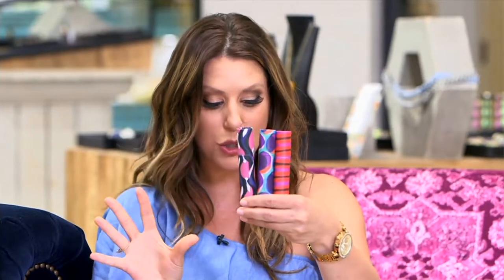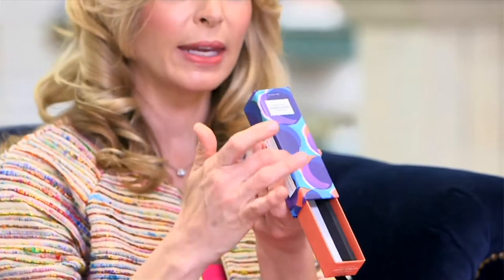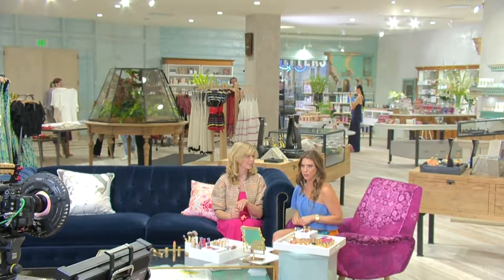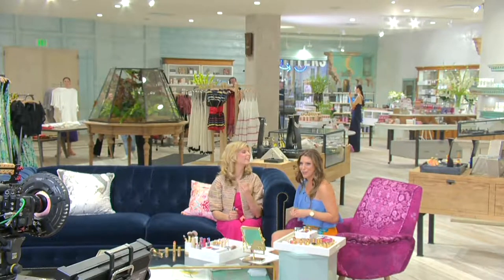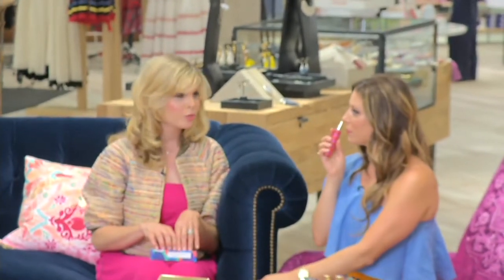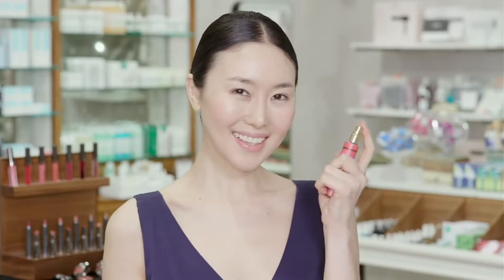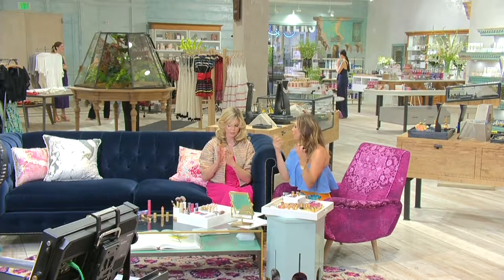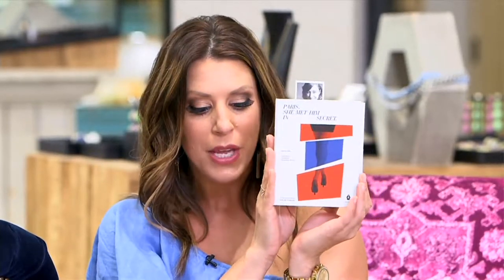Artist Atelier Eau de Parfum Trio on QVC